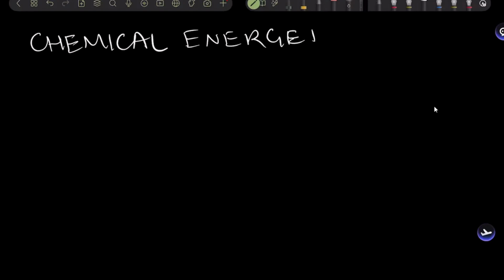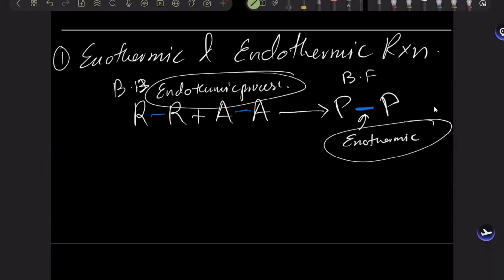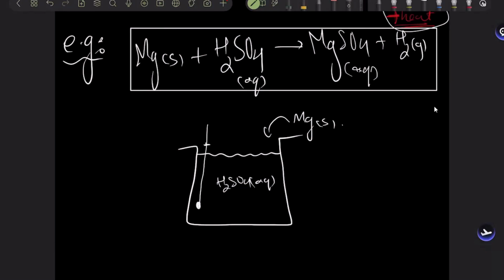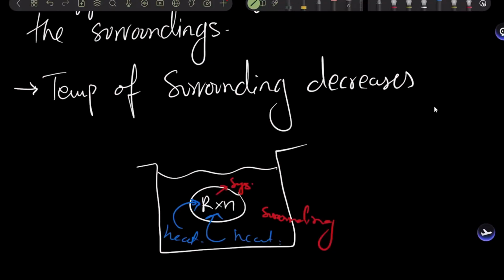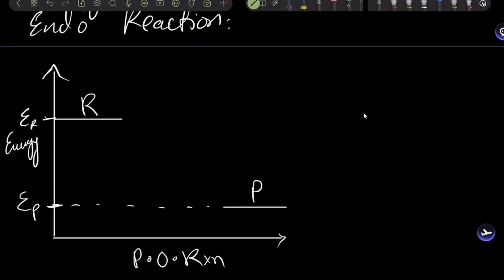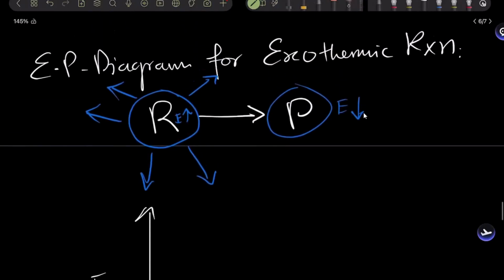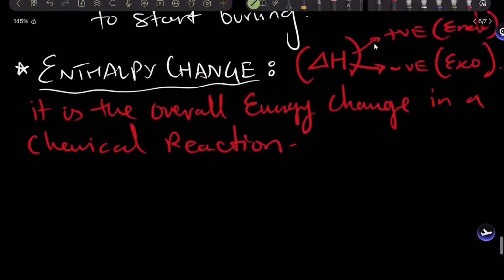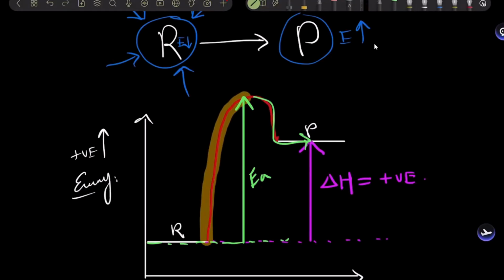AS-LEVEL | CHEMICAL ENERGETICS | PART 1 | EXO AND ENDO REACTIONS AND THEIR ENERGY PROFILE DIAGRAMS